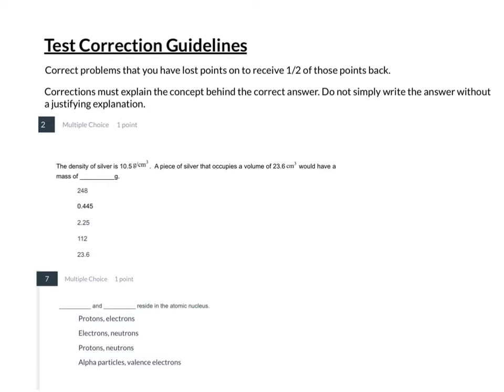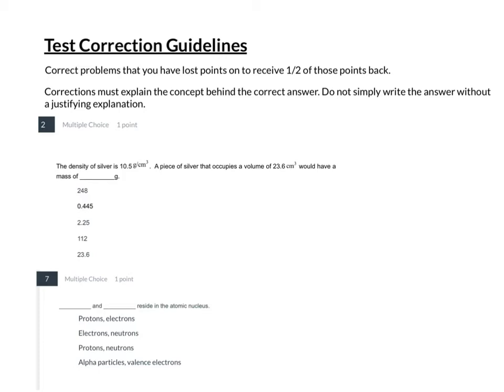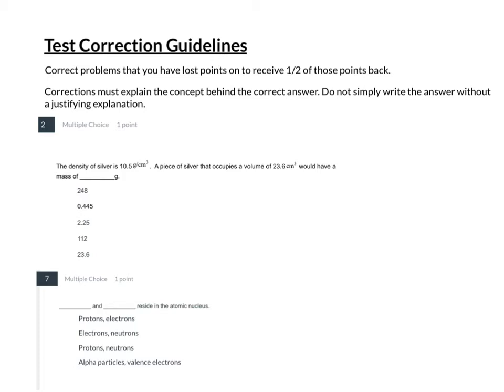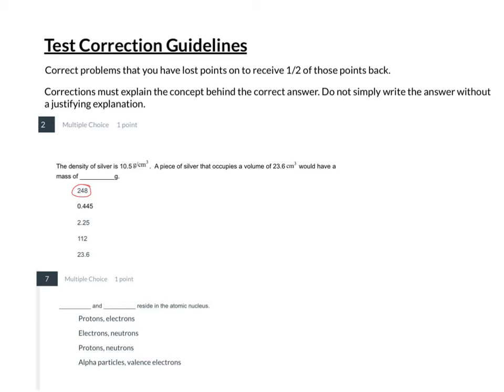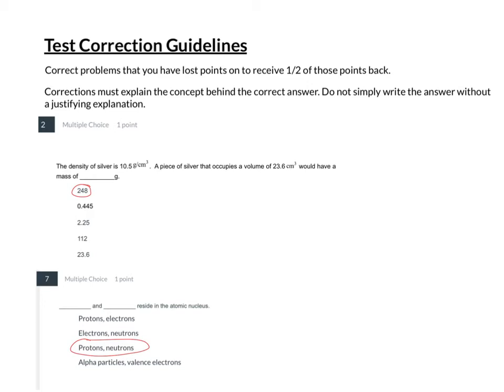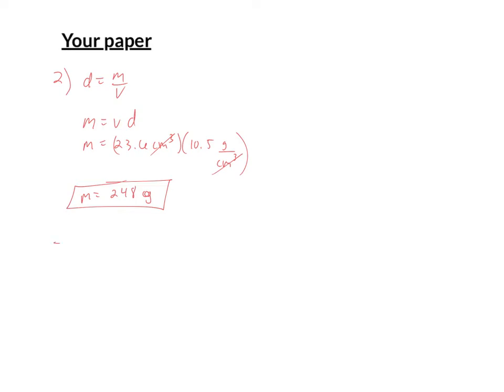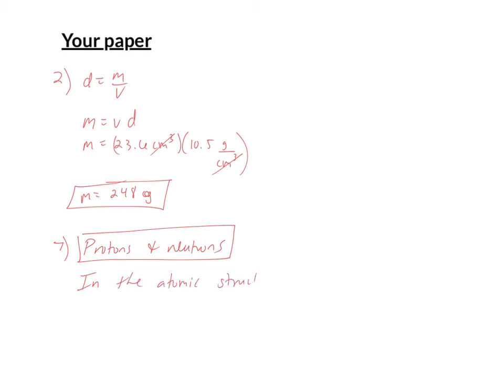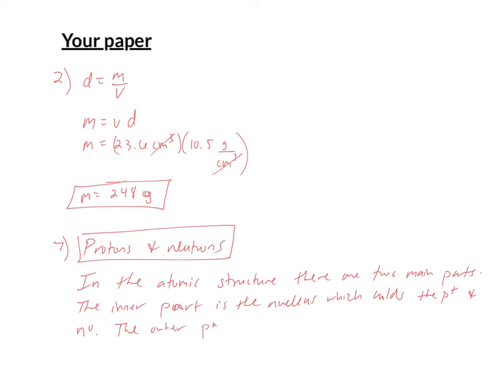Test Correction Guidelines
This video details how to complete your test corrections